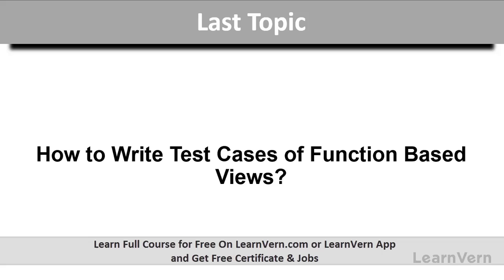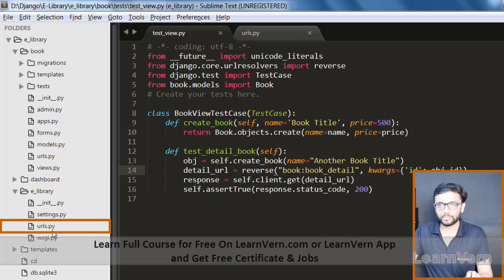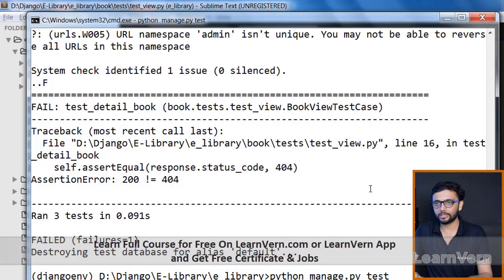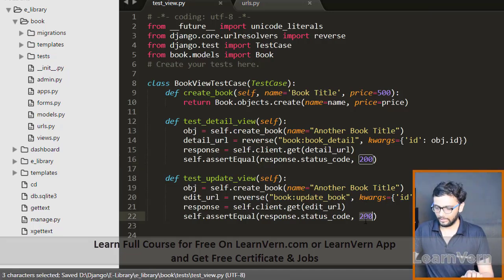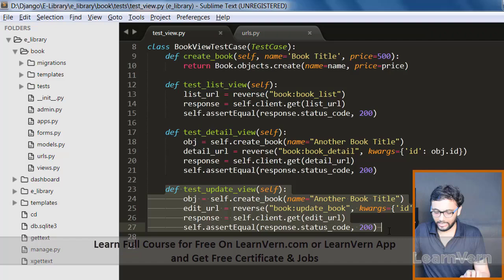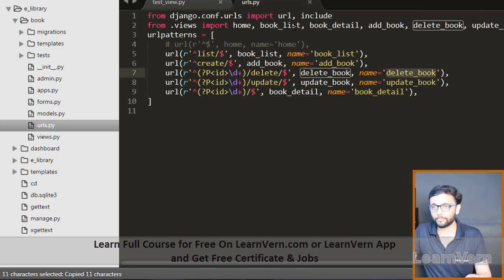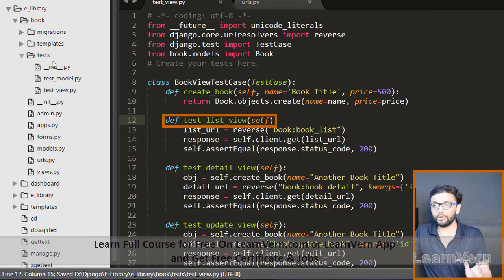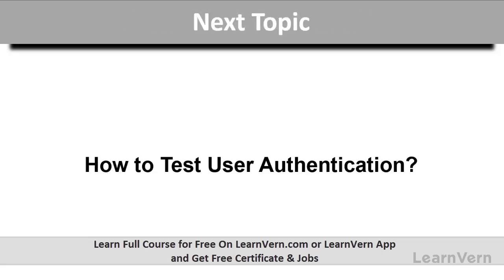How To Write Test cases of User Model in Django? | Free On LearnVern